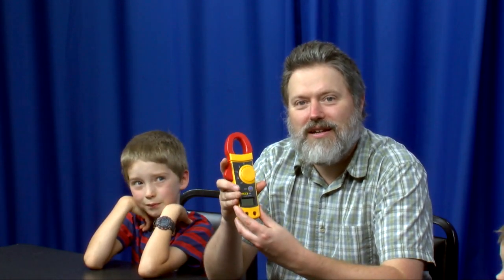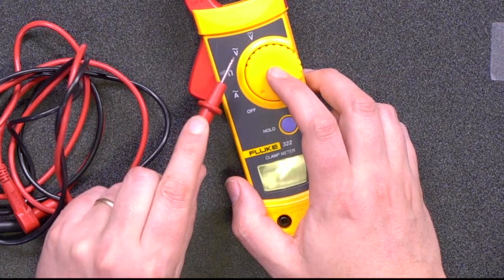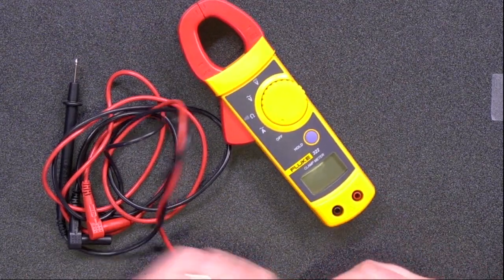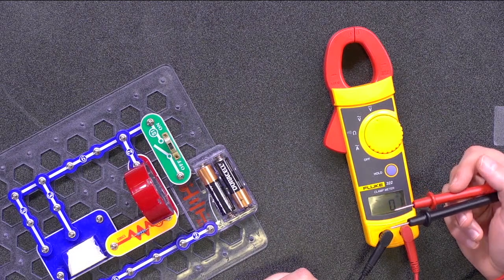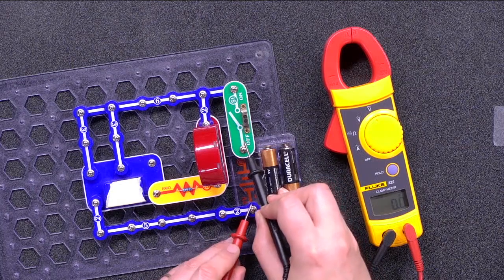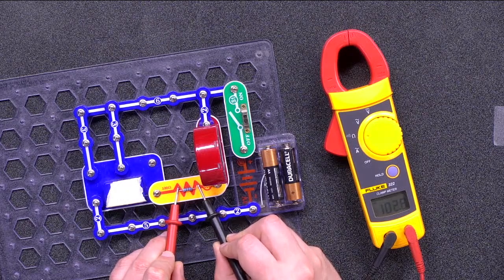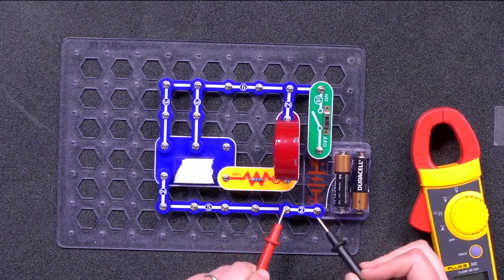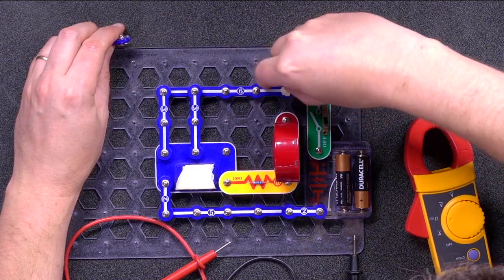How to use a multimeter to repair a mystery circuit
In this video, we show how to use a multimeter to fix a mystery circuit. We explain how to use a multimeter to test voltage, resistance, and continuity.

To show how to use a digital multimeter, we demonstrate how to use a fluke meter to find the bad connection in a mystery circuit. We explain the different parts of a fluke multimeter and then show how to use the meter to measure voltage of a battery and in a circuit. We show how to use the voltmeter to measure resistance of a resistor and then for continuity testing in order to find the bad connection in the mystery circuit.